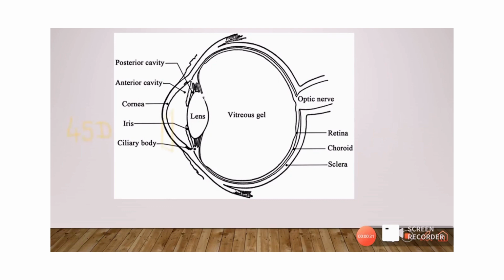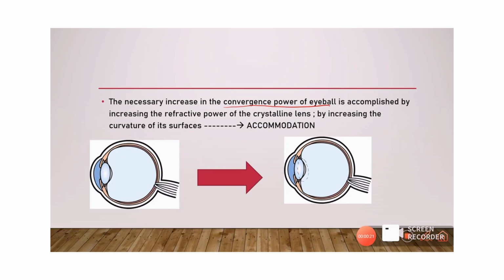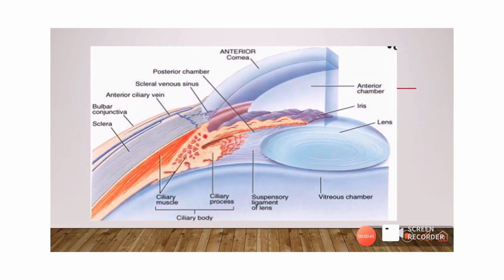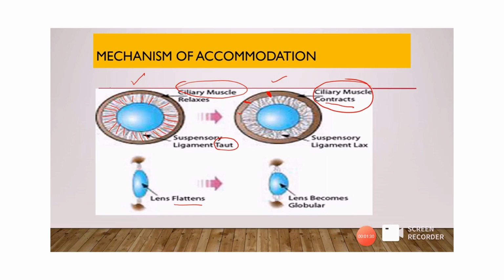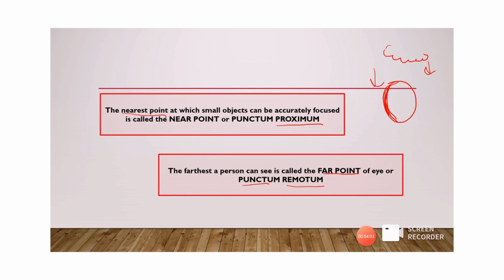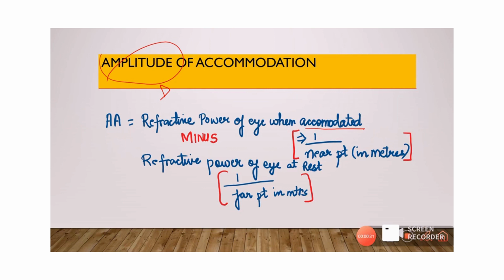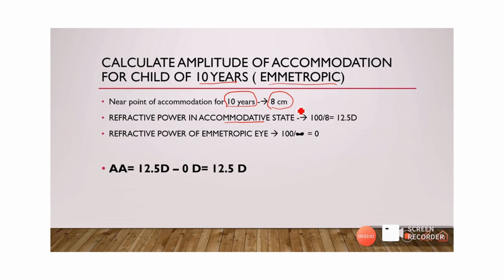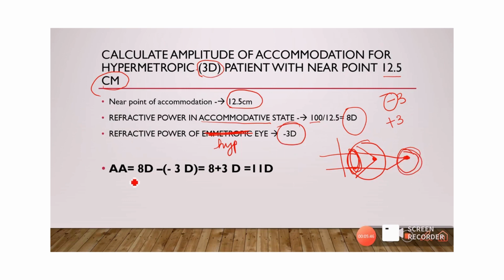ACCOMMODATION OF THE EYE